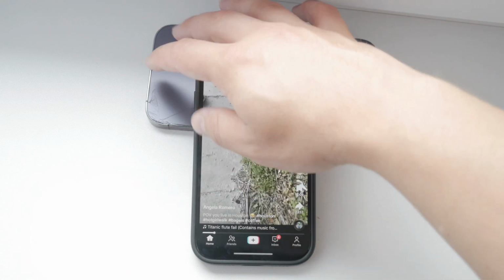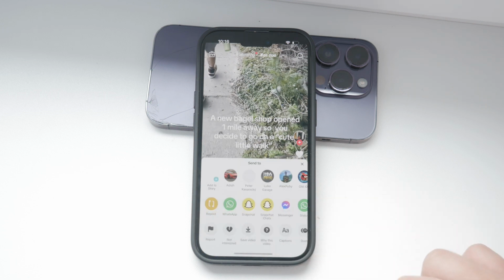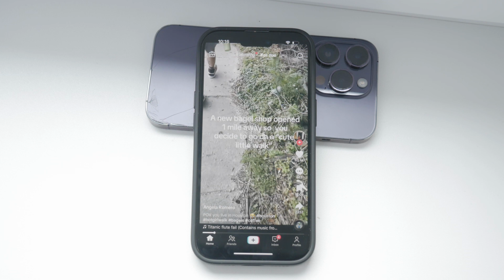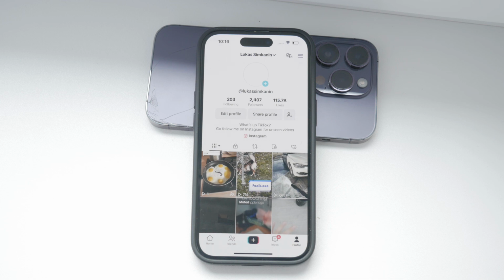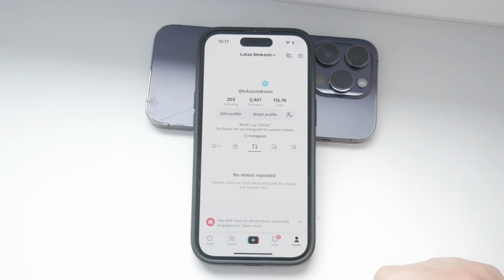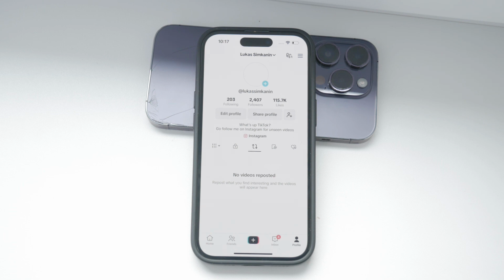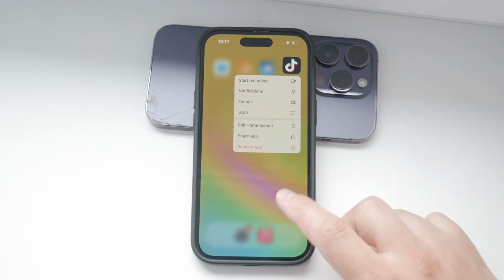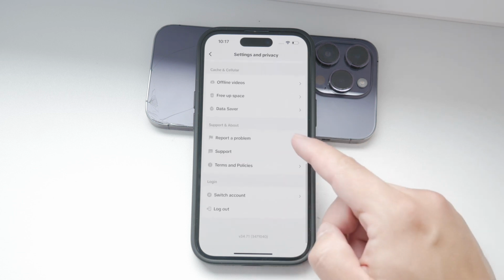How to Check Reposts on TikTok (tutorial)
In this video, we will guide you through the steps to check reposts on TikTok. Follow our simple instructions to see how often your content has been shared by others. Perfect for creators who want to track the reach and popularity of their videos. Watch now to learn how to check reposts on TikTok.